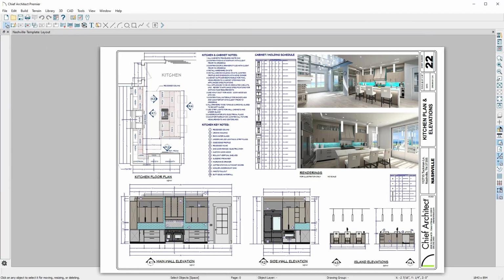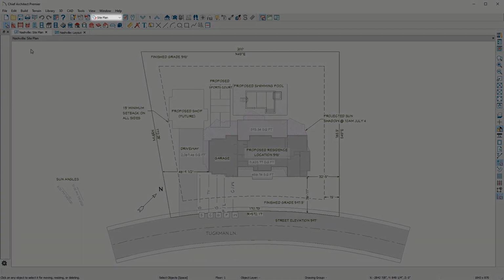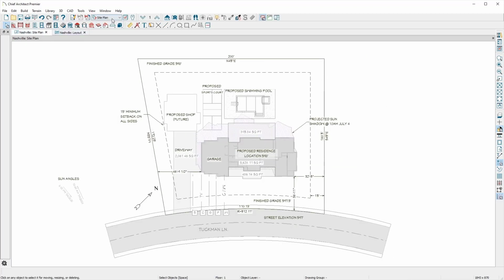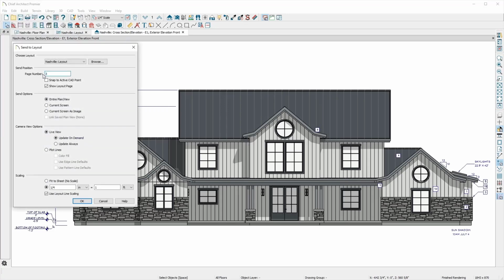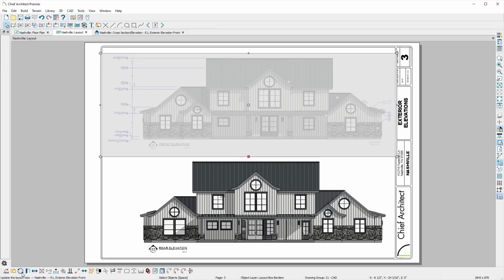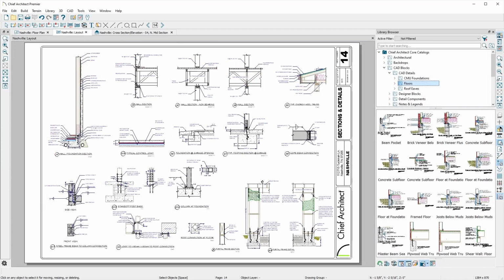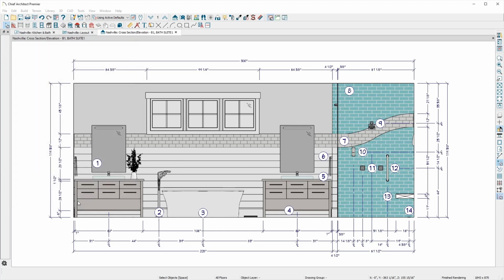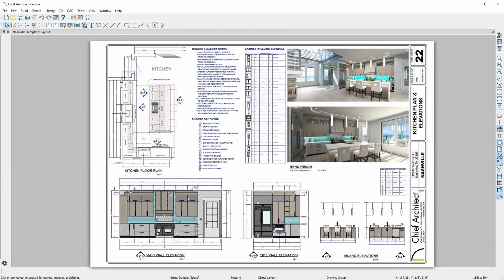Creating and Using Plan Sets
After the design elements of a house have been created, you can make a plan set. In Chief Architect layouts are used to scale and organize plans, elevations, CAD details, schedules, and more.